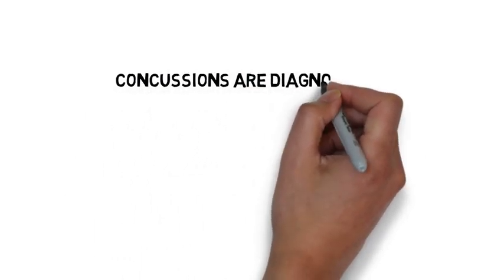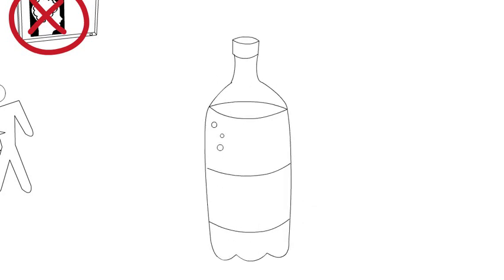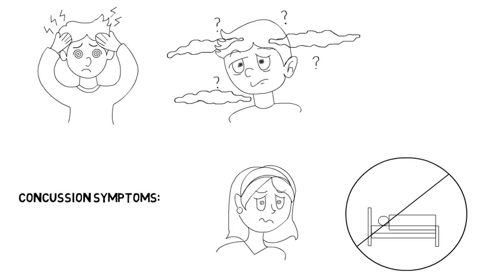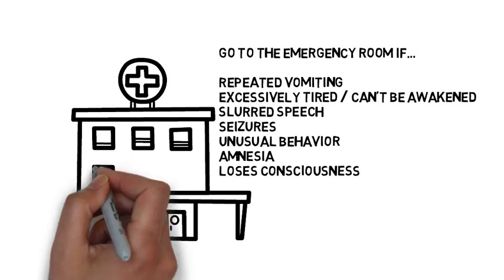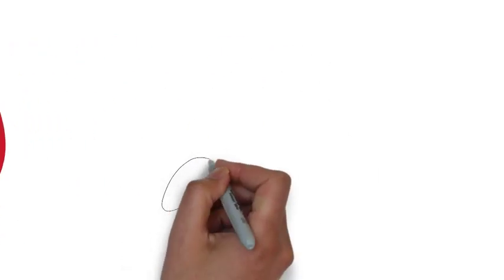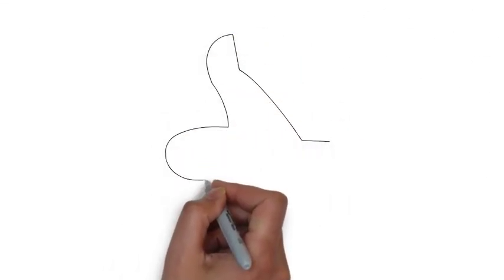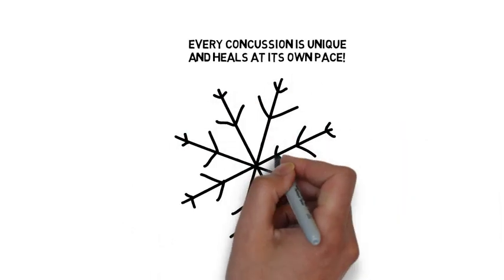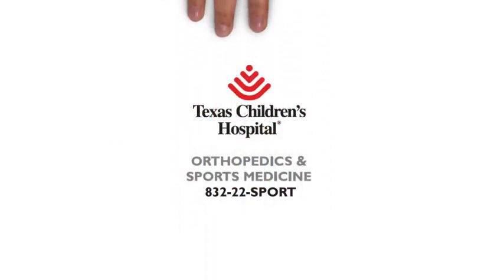Concussions 101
Texas Children's Orthopedics and Sports Medicine Department presents Concussions.